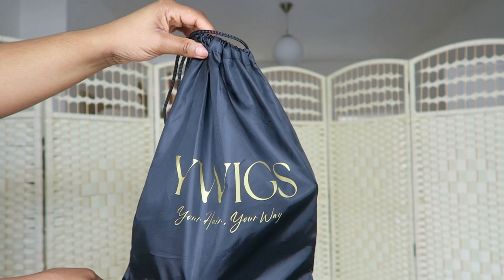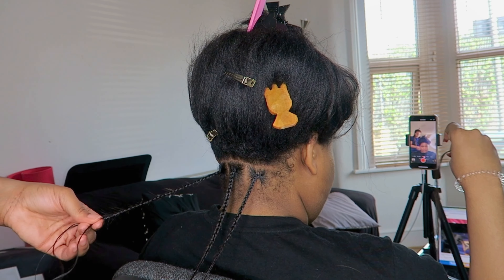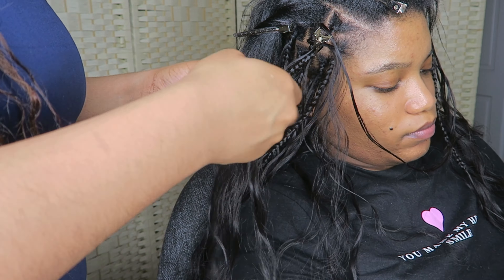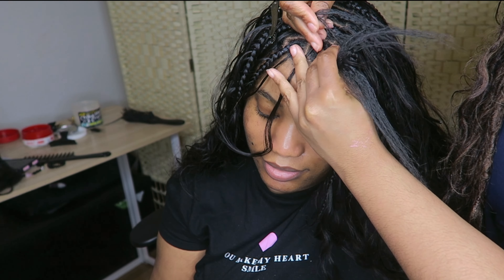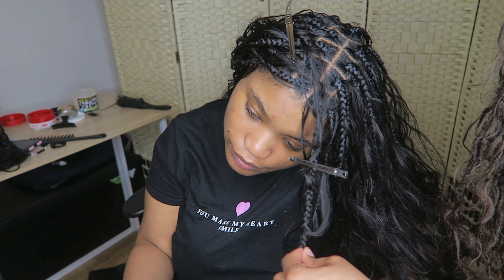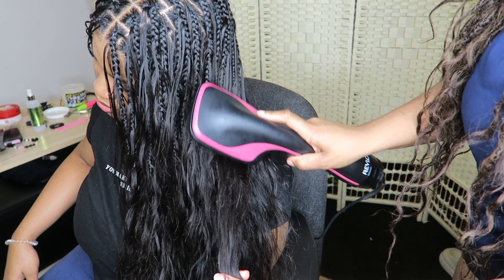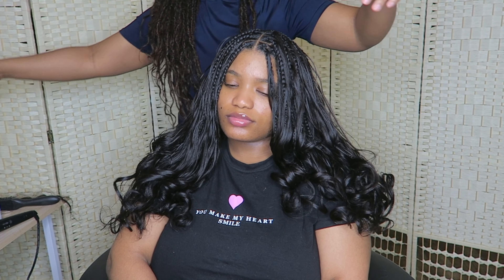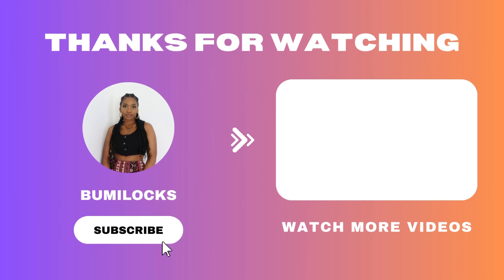BOHO BRAIDS USING BODYWAVE HUMAN HAIR ✨ | pin curls, giving sew-in install & lightweight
The human hair I received is from Ywigs.